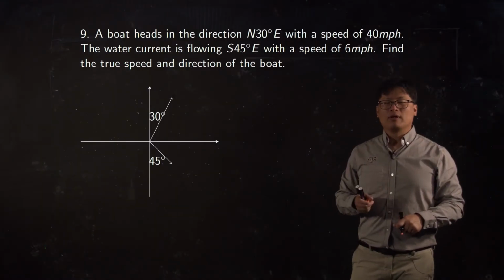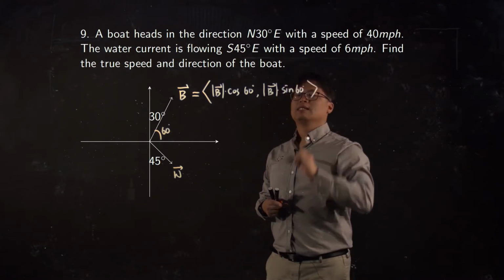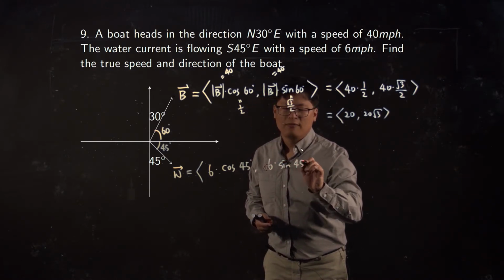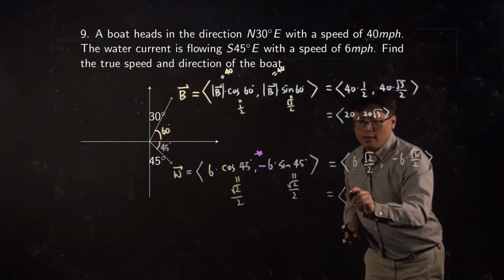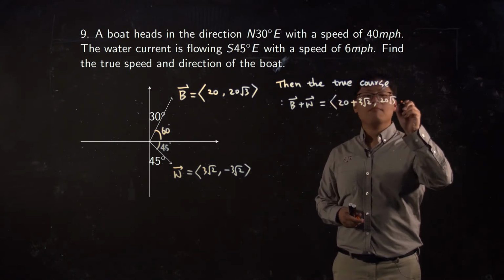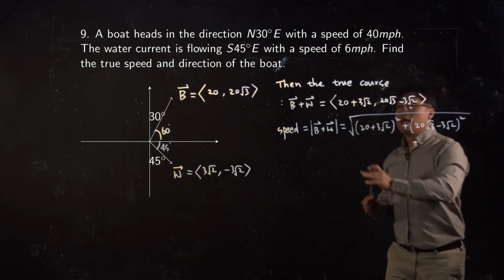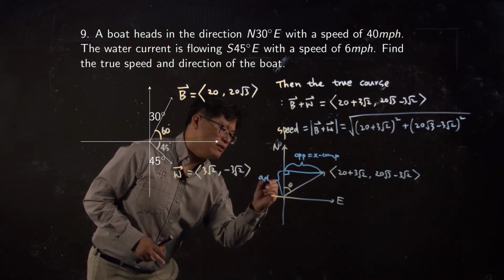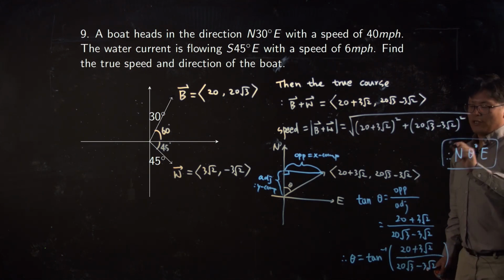MLC WIR 20B M151 week1 #09